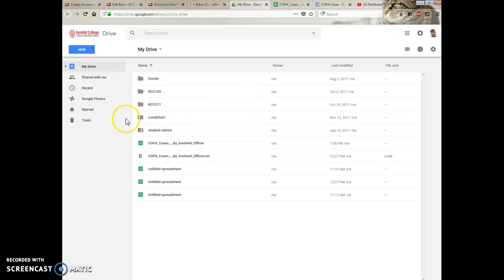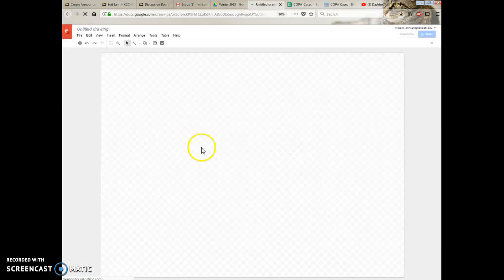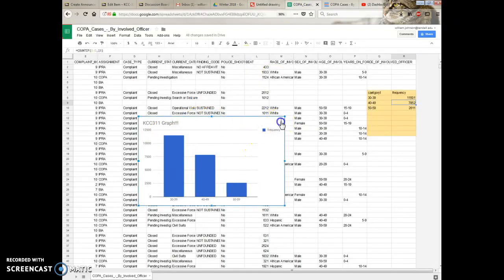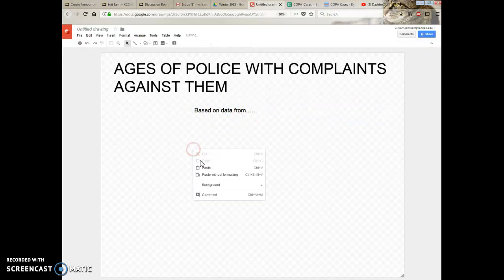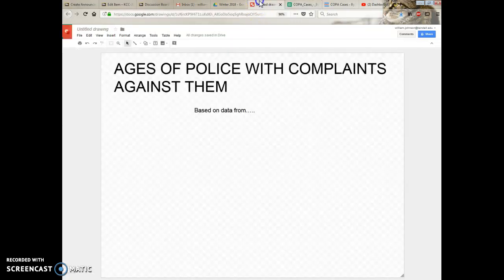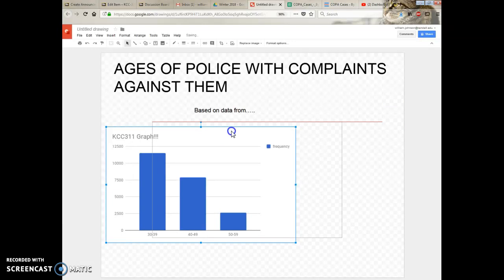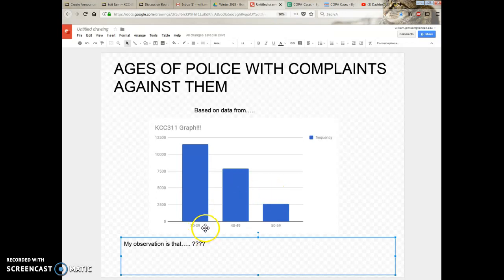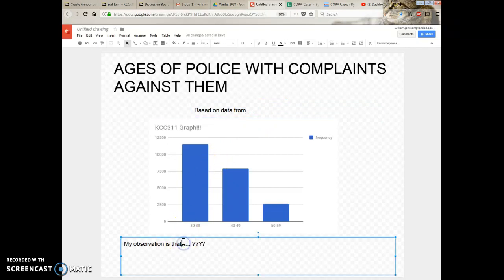KCC311: Week #3: Creating a basic graphic in Google Drawings